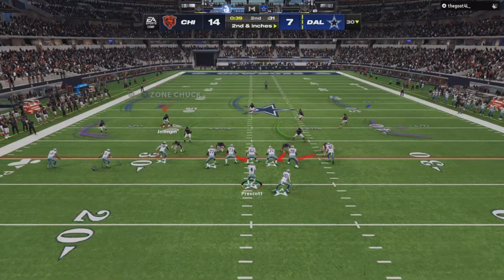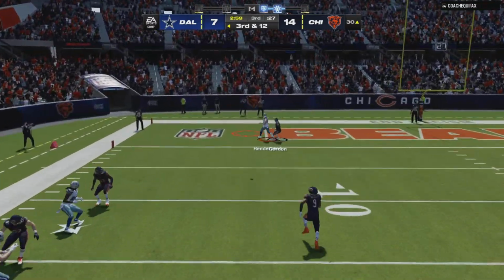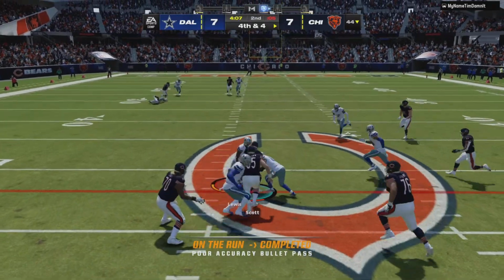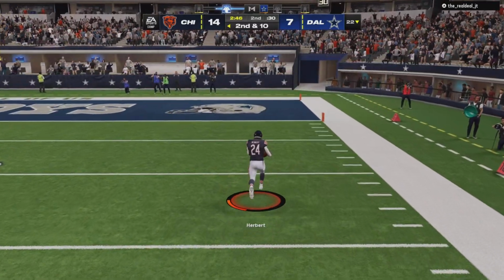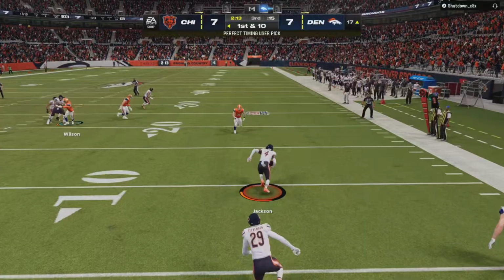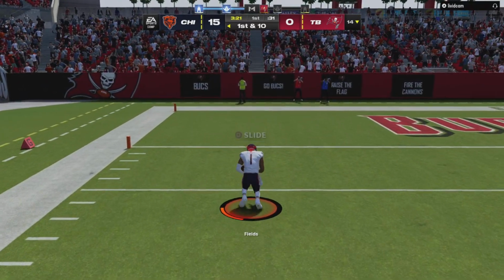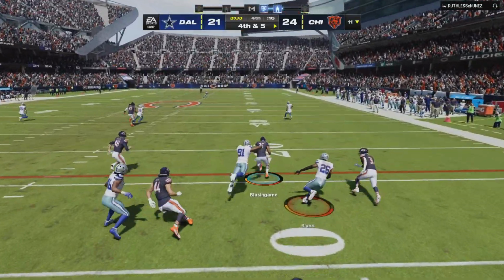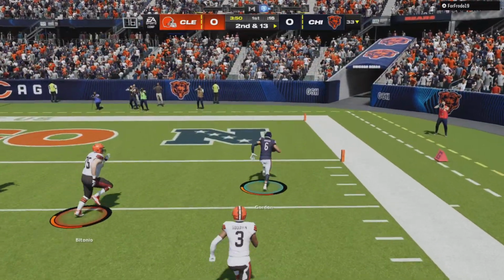Madden 24 (PS5) Highlights #14